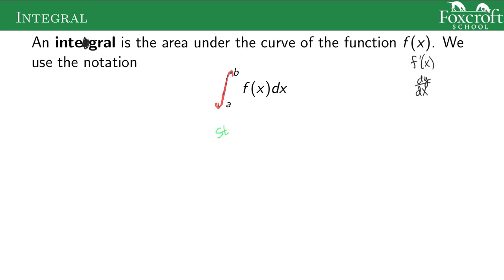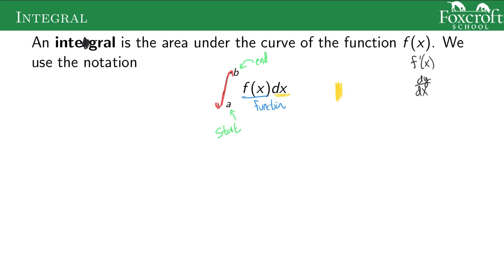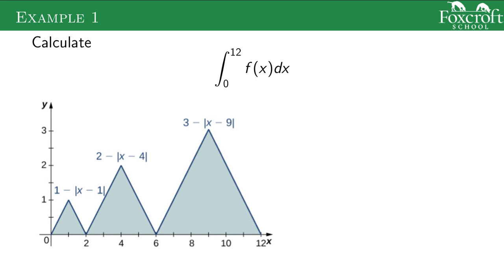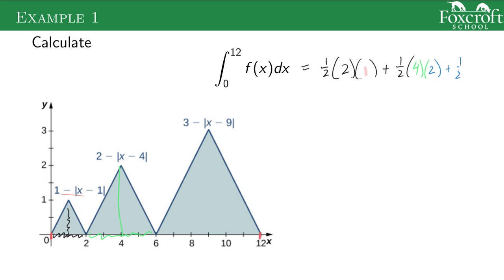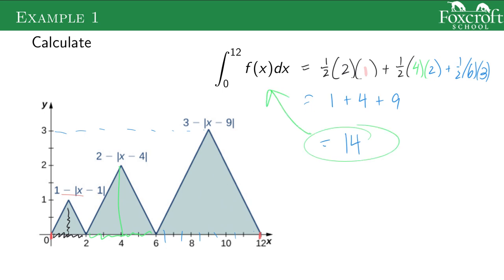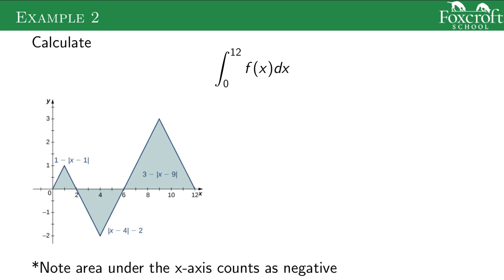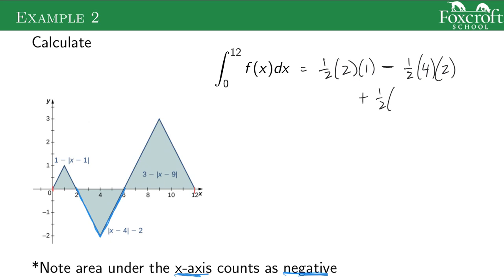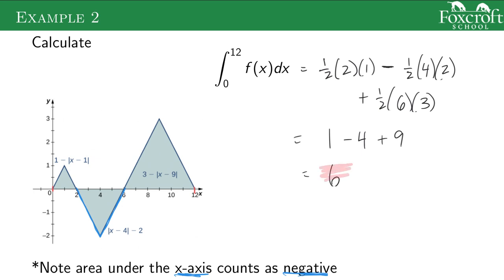Finding Areas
00:00 Slide 1
00:10 Slide 2
00:19 Slide 3
00:45 Slide 4
02:17 Slide 5
03:49 Slide 6
05:32 Slide 7